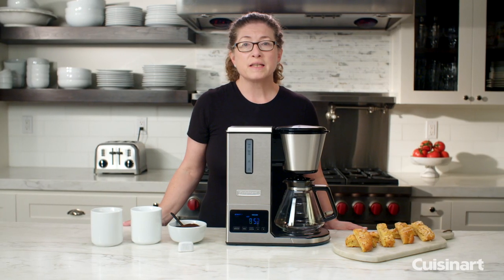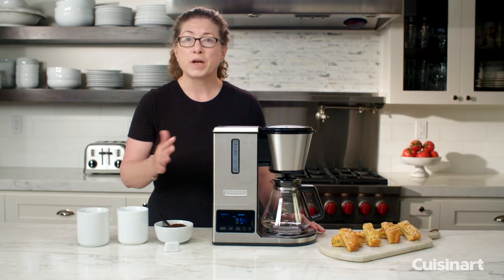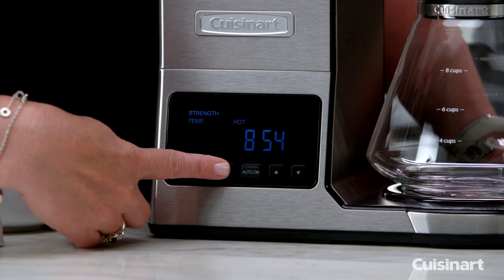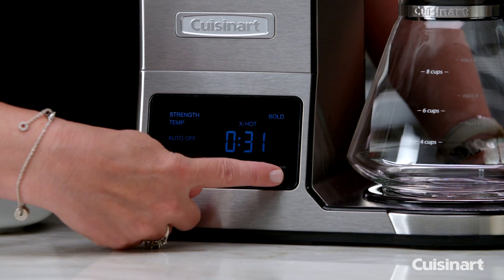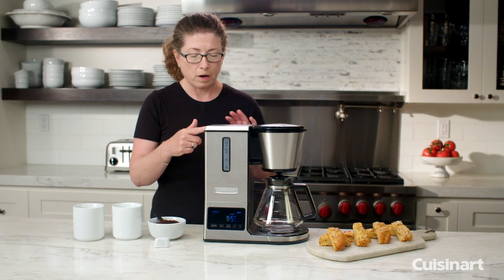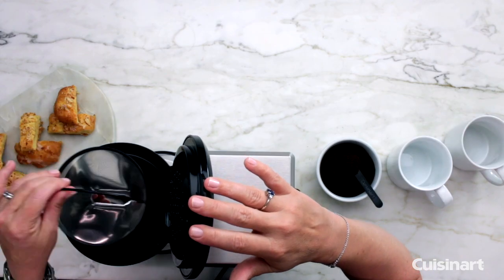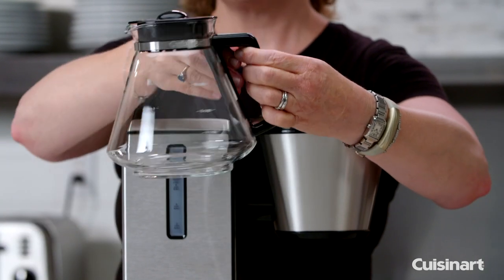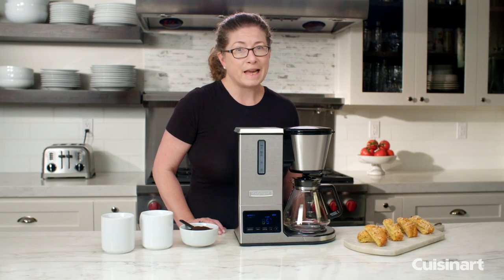PurePrecision™ 8 Cup Pour-Over Coffee Brewer (CPO-800)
Kick your premium coffee making up a notch with a coffee-bar quality brewer that deliver gourmet, coffee-bar quality flavor! This precision brewing technique provides superior flavor extraction, and has earned the respected SCAA Home Brewer Certification! Fully electric operation pre-wets grounds before brewing to let the flavor “bloom.” Now your friends and family can enjoy the superior coffee taste produced by manual brewers – without the work! Temperature and strength lets you customize every coffee, and a unique laser-etched stainless steel filter helps to maximize this exceptional coffee experience. Available with Glass Carafe.